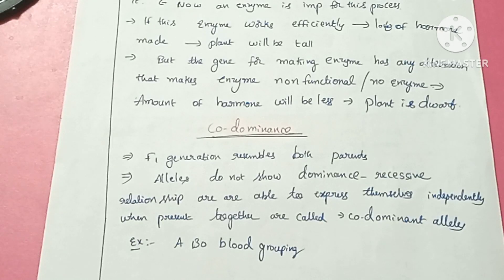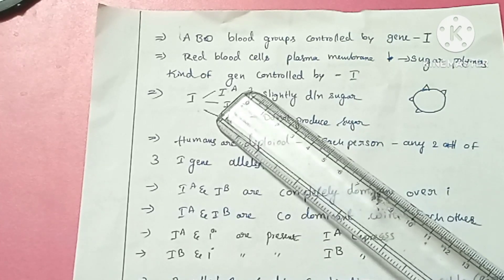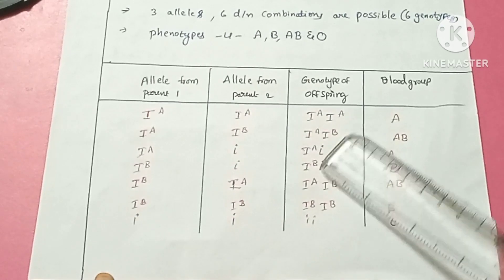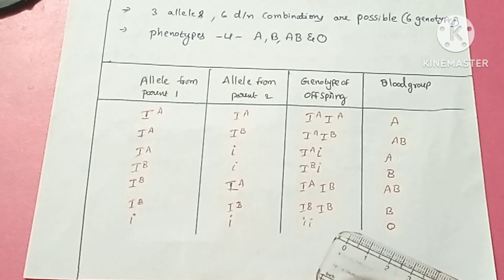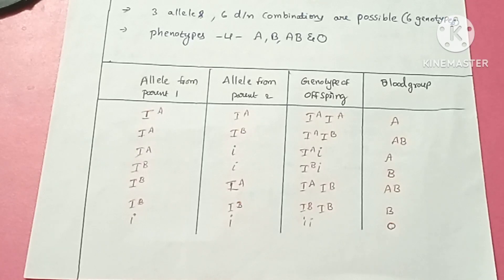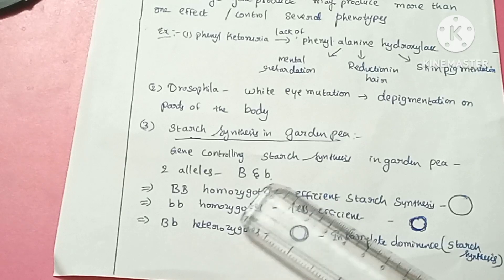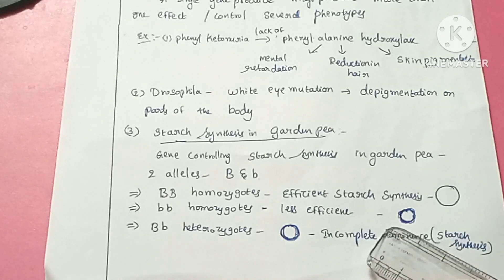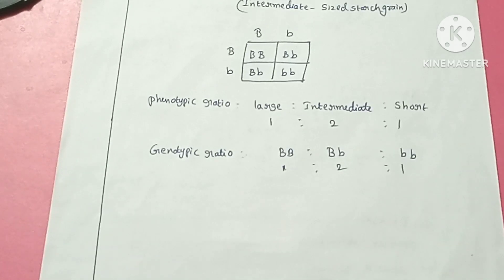Principles of Inheritance & Variation(Bilingual)Class12NcertBiology l Latha Akula Biology Tutorial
Hello students this is Latha Akula In this video I have explained about Principles of inheritance and Variations in English and Telugu with hand written notes and neat labelled diagrams Hope you like this video.

Topics Explained
*Codominance
*Multiple alleles
*Pleiotropy